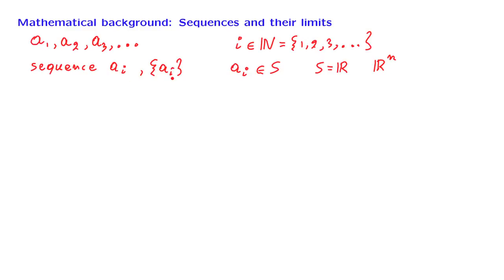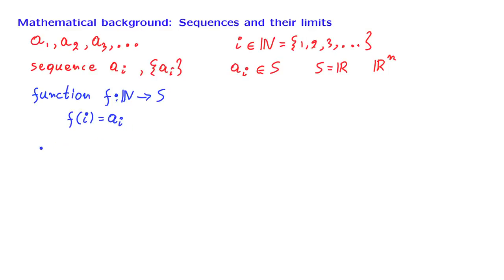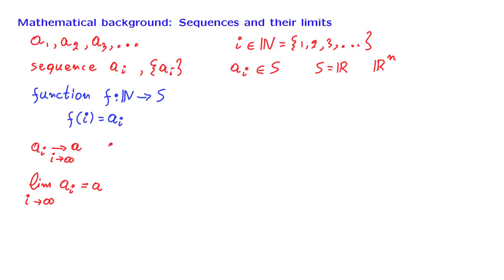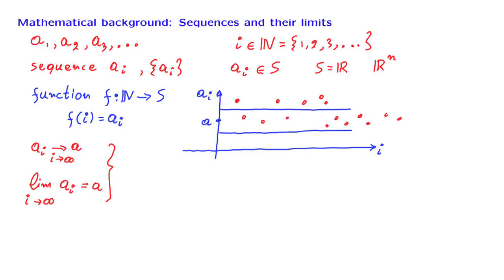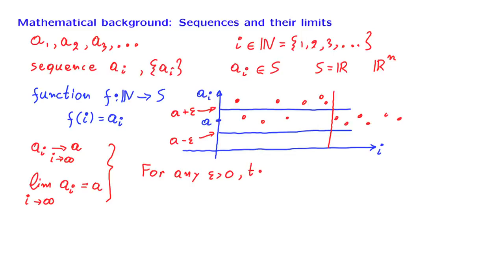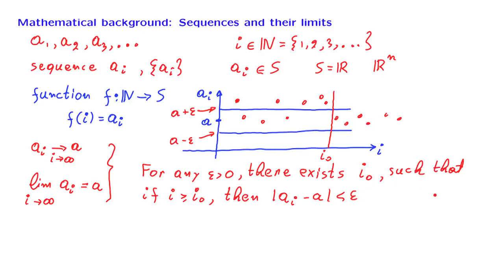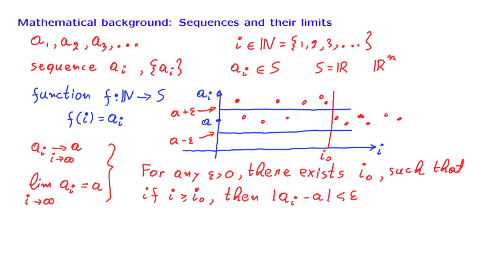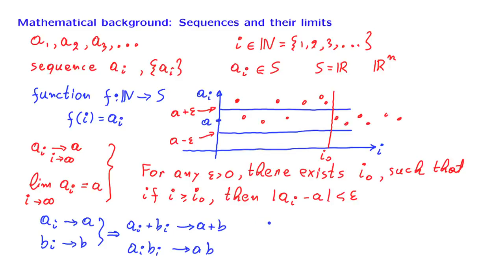S01.3 Sequences and their Limits